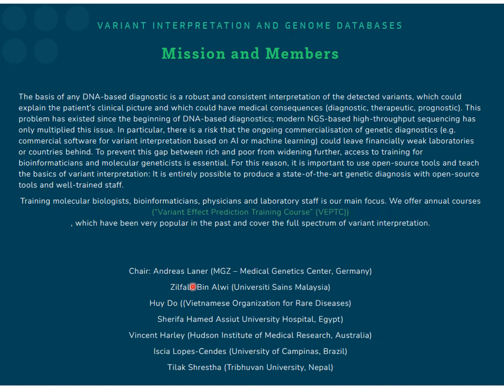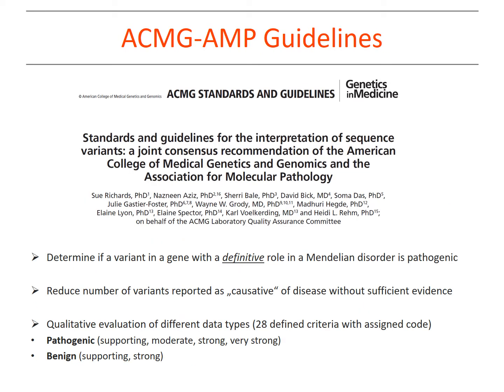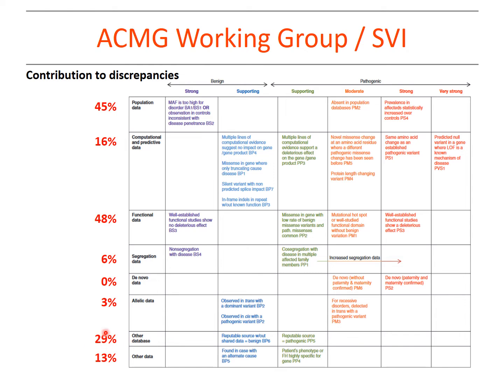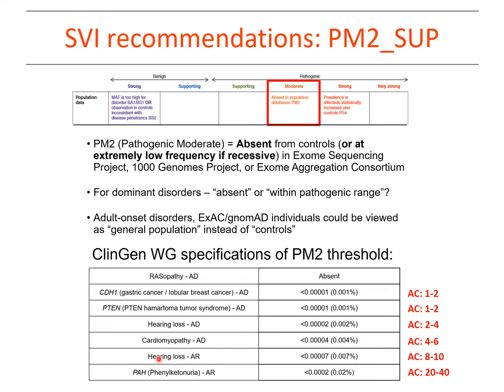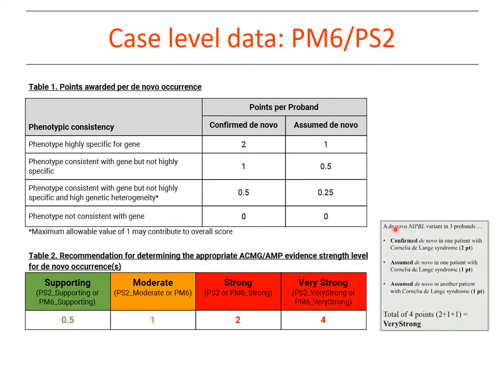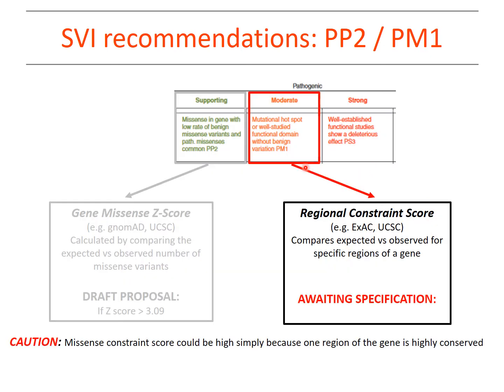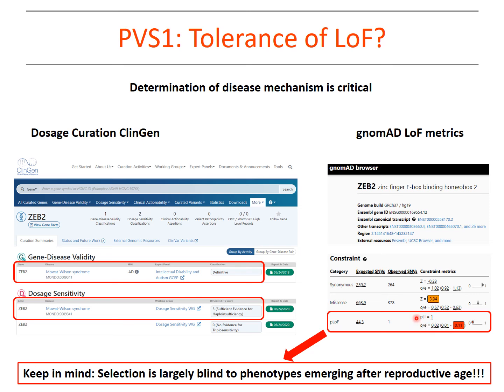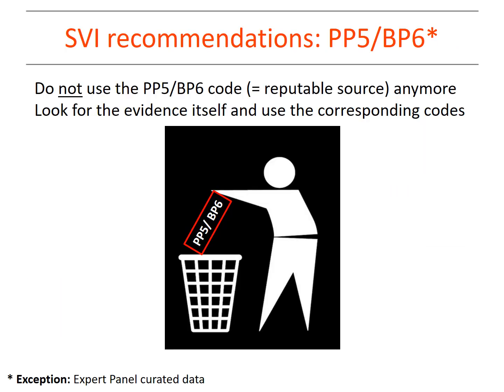Variant Classification ACMG recommendations VORD Lecture Laner